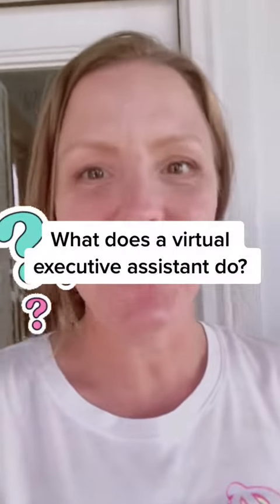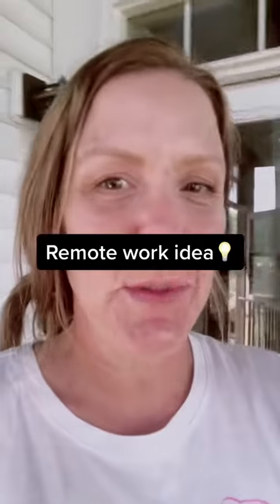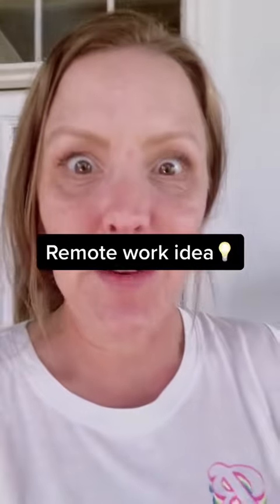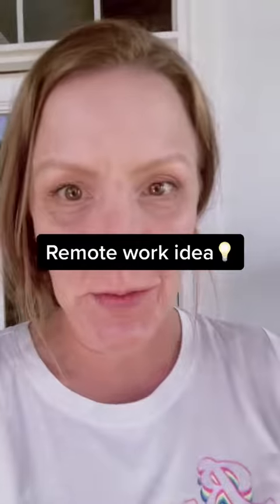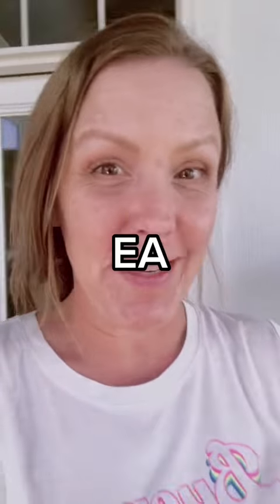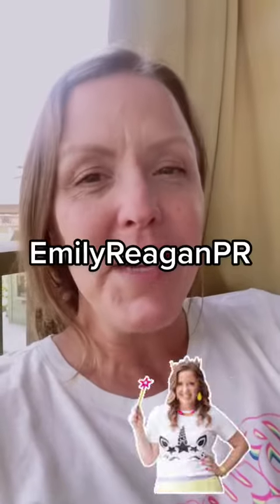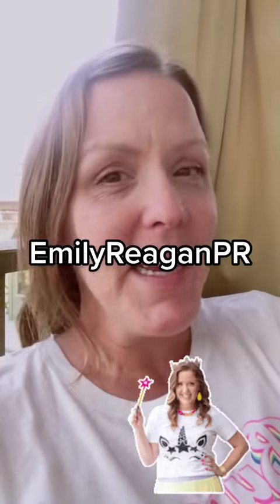What does an Executive Assistant do?